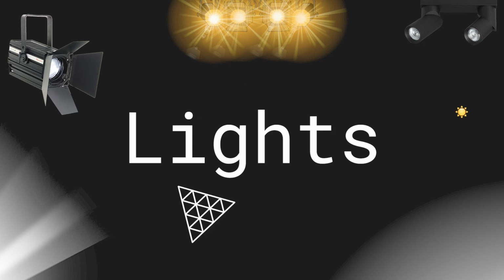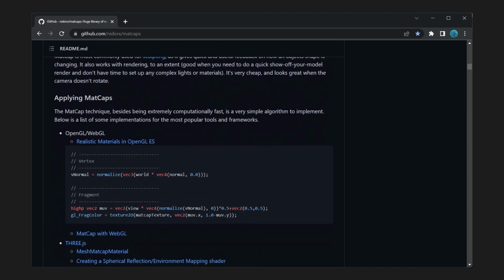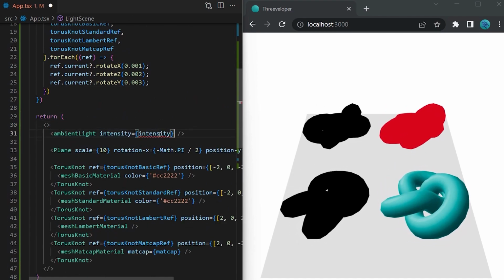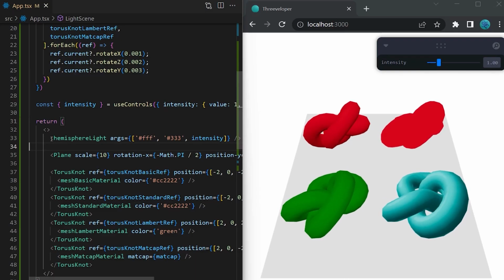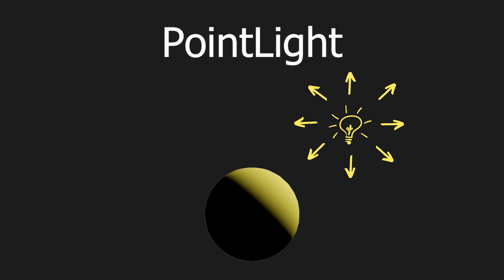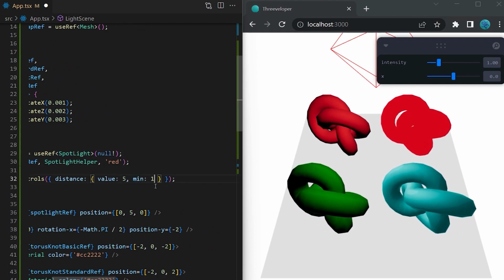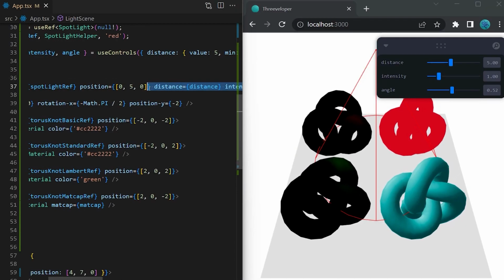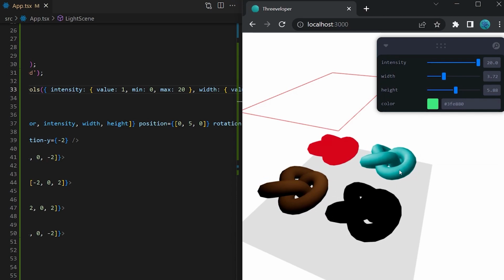React Three Fiber & Three.js - Lights Explained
Hi there 🙋‍♂️

In this video you'll learn how to implement all the available lights in three.js using react three fiber! This will get you started and allow you to use the lights in your own scene. 🎉

This channel is meant to help you start developing 3D websites. The videos are meant to be short and educational.

3️⃣ Discord: Threeveloper#6584

⏲ TIMESTAMPS
0:19 Introduction
2:05 AmbientLight Explained
2:41 HemisphereLight Explained
3:03 DirectionalLight Explained
4:26 PointLight Explained
4:50 SpotLight Explained
6:28 RectAreaLight Explained

Got you there ;)